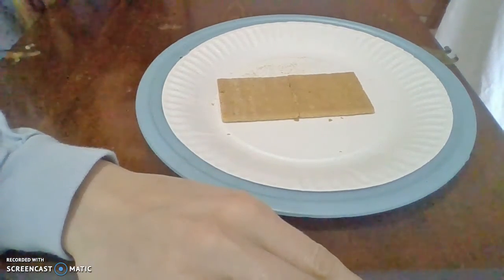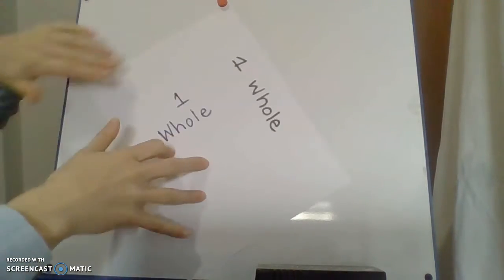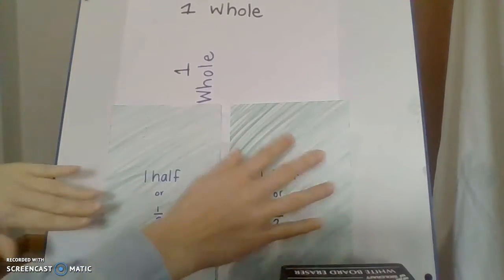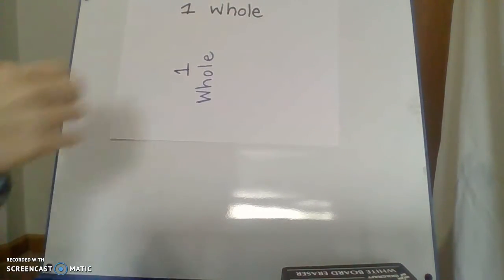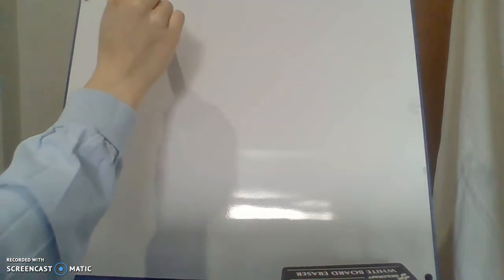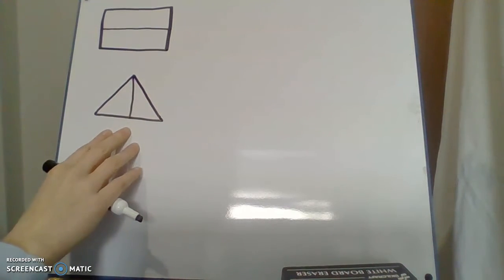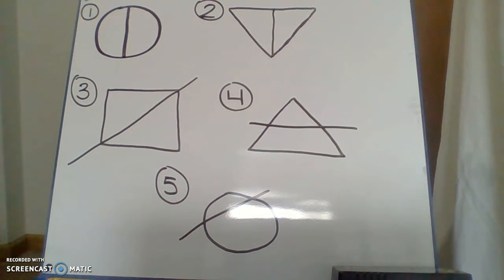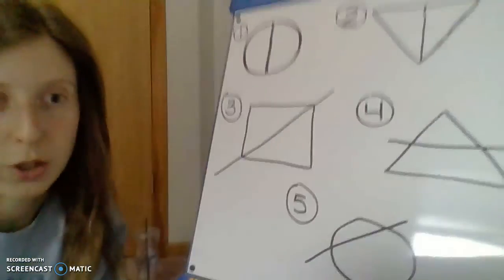Math Mini lesson- April 30th- 1 half